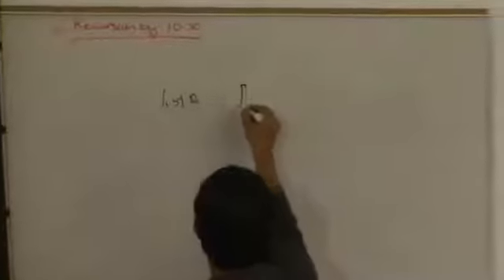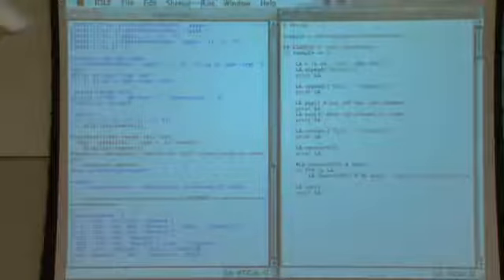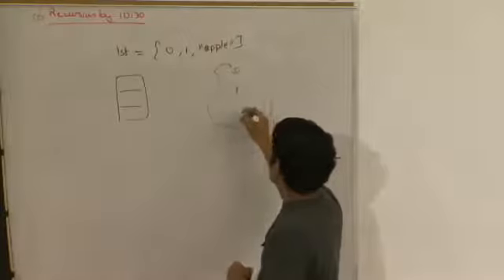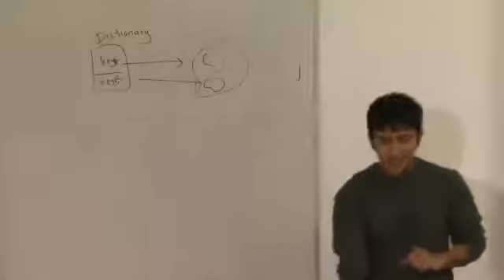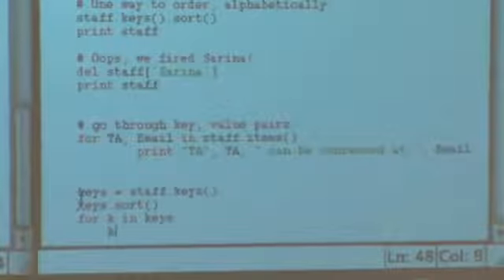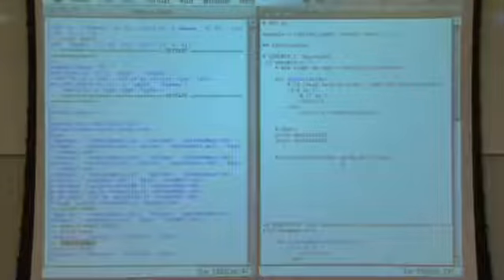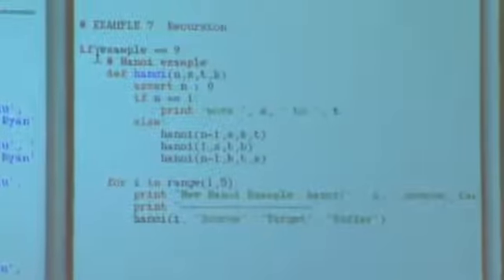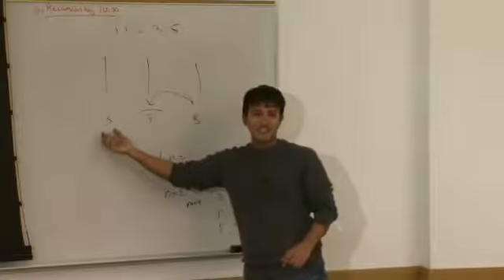Recitation 3 Introduction to Lists and their Elements, Sorting and Recursion in Python by MIT OCW